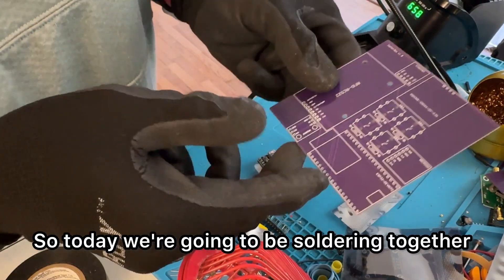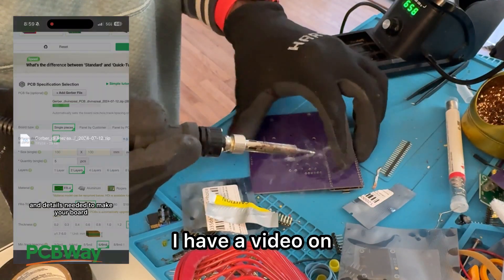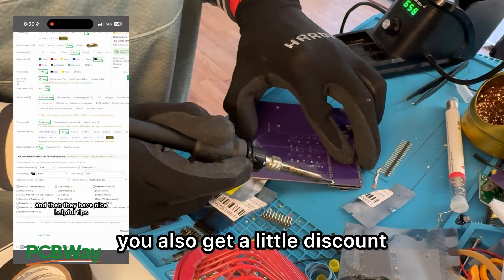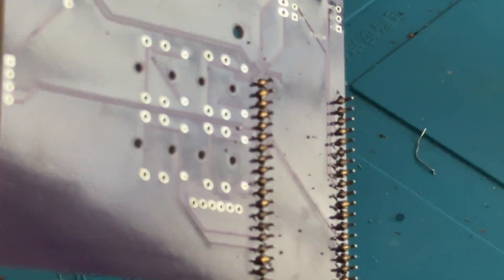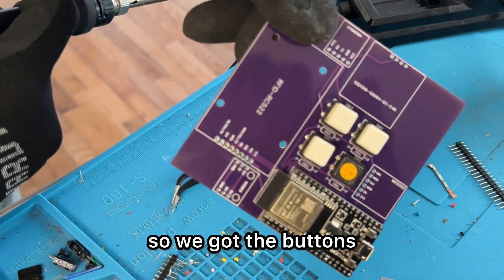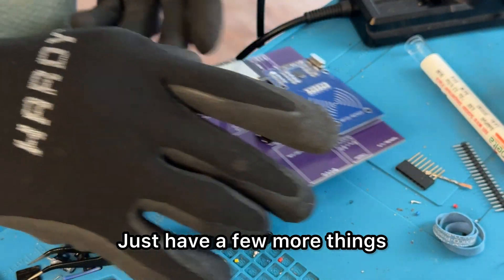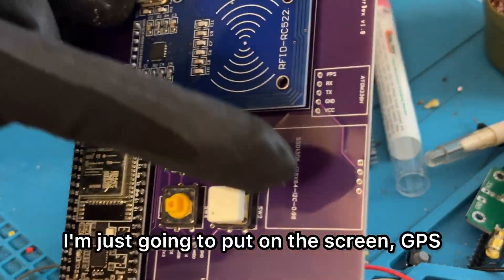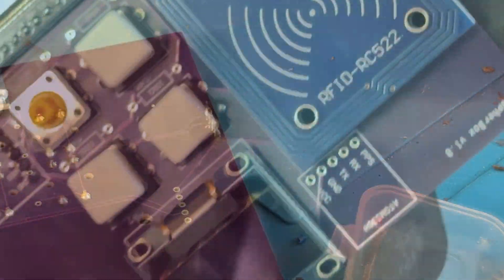Let’s Solder the ESP32 CypherBox!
I show you how to solder one of my latest projects, the ESP32 CypherBox! It has a bunch of cool features for you to try and act as a dev board for you to create your own stuff!

Products used to make this:
Esp32 Devkit:

SSD1306 .96inch Screen:

MFRC522 RFID Module:

GPS Module:

MicroSD Card Module: